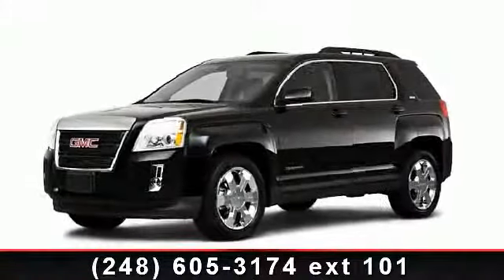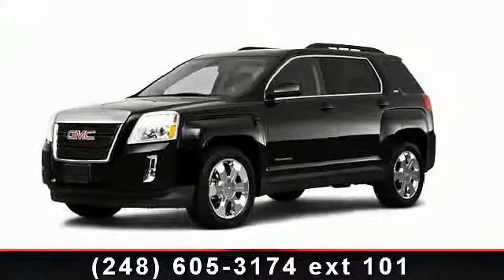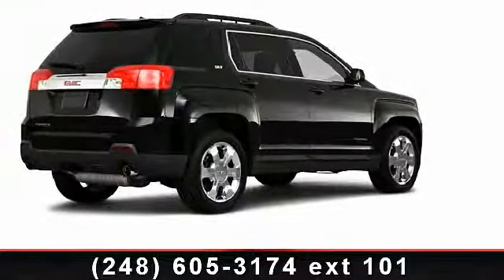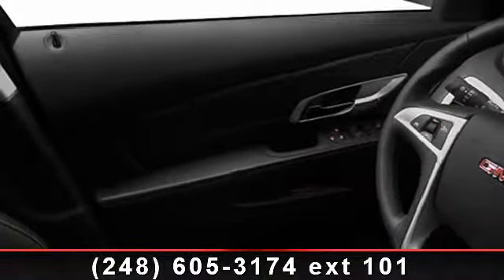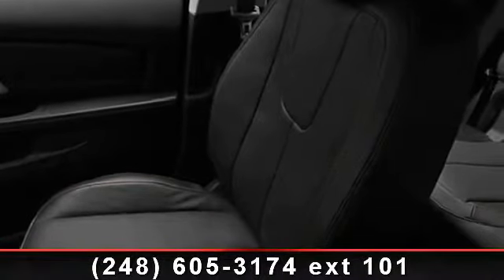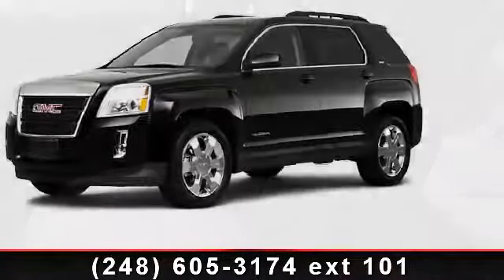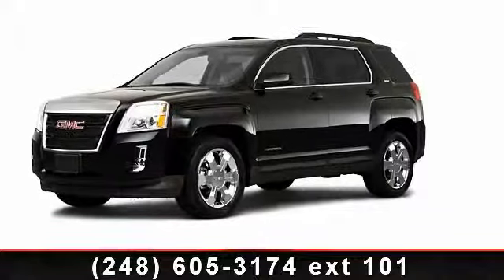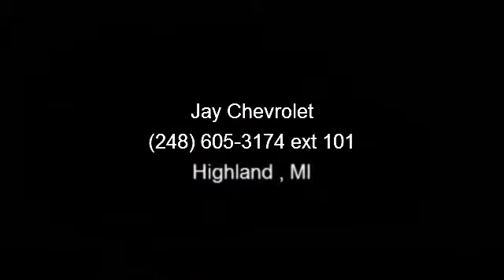2010 GMC Terrain - Jay Chevrolet - Highland , MI 48357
3.0L V6 SIDI VVT, AWD, and Car Fax 1 Owner . Back in Black! All the right ingredients! If you demand the best things in life, this outstanding 2010 GMC Terrain is the one-owner SUV for you. When H2O starts showing up in the weather forecast, you'll appreciate the AWD power delivery that helps you take control of the elements. Awarded Consumer Guide's rating of a Recommended Midsize SUV in 2010.